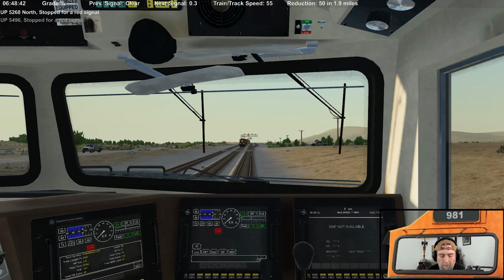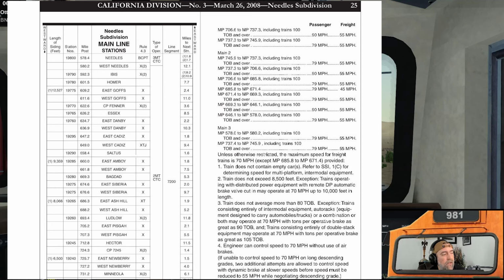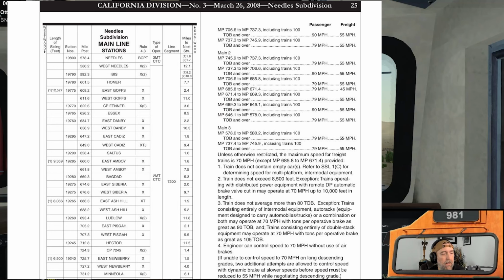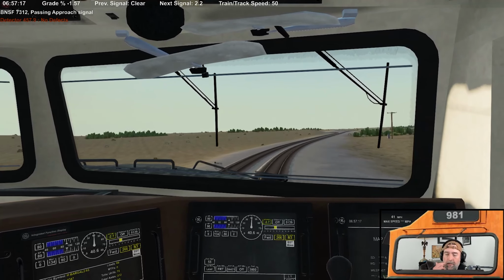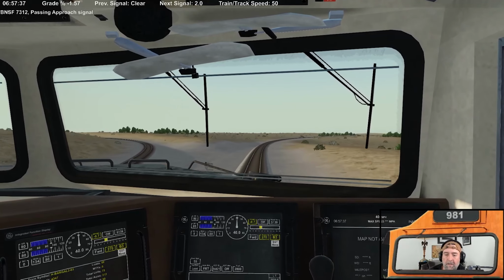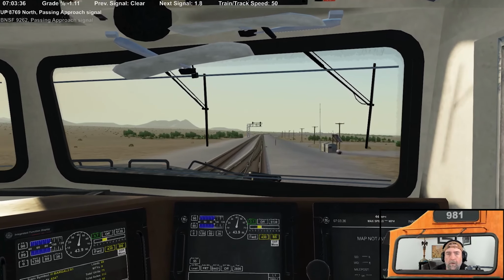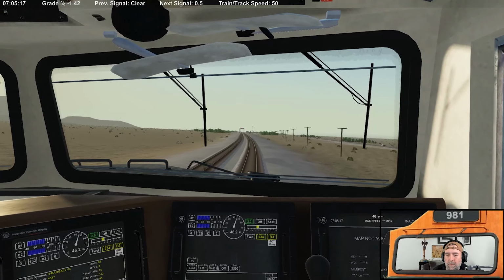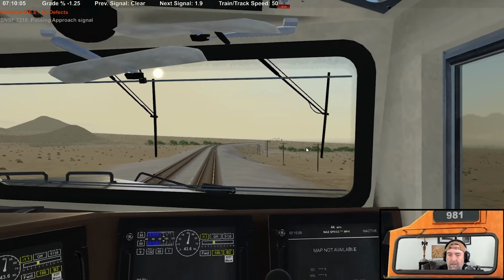Mastering a Tricky Grade in Run 8 Train Simulator